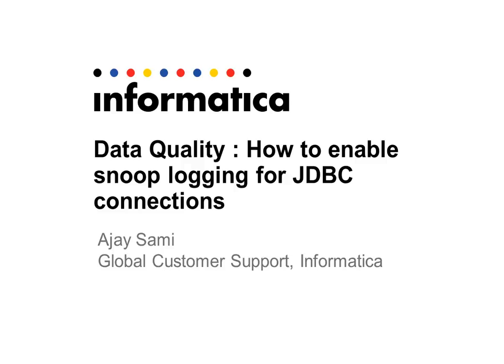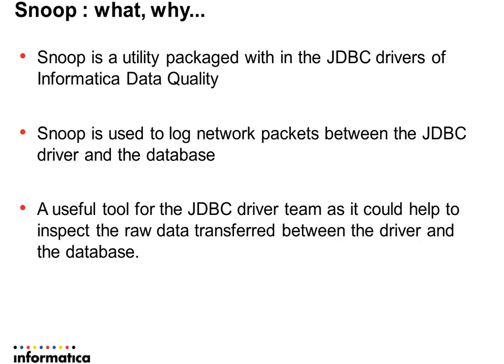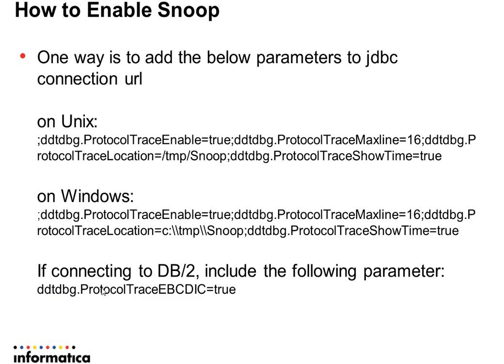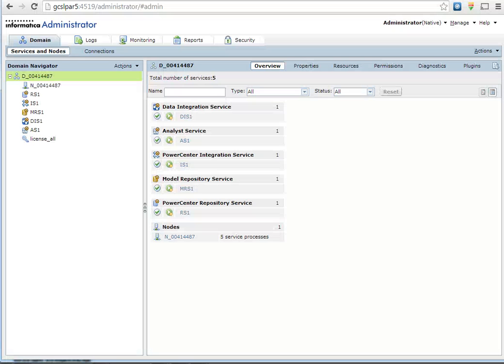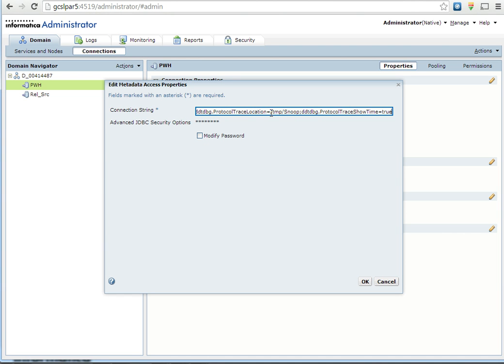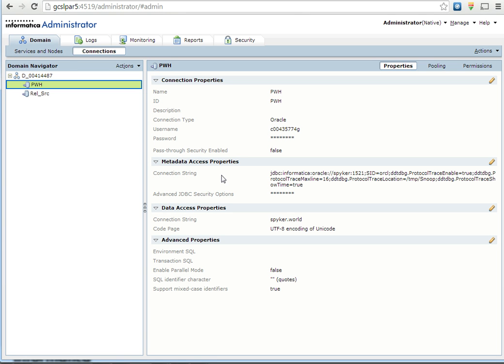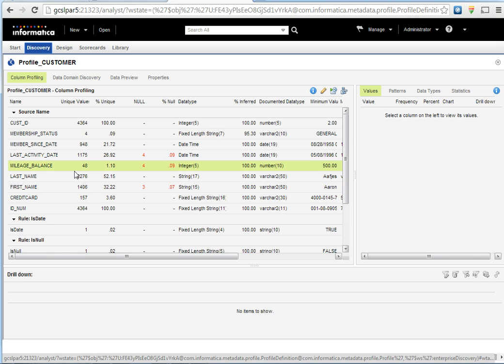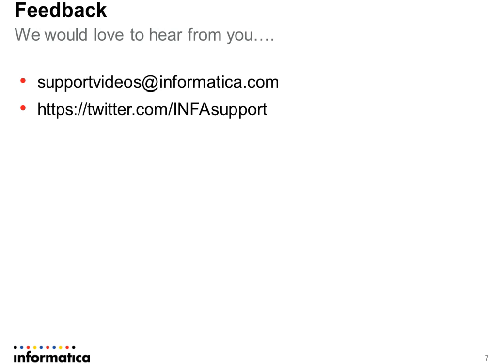How to enable Snoop trace for JDBC connection in Data Quality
This is a demo of steps to enable snoop tracing for JDBC connections in Informatica Data Quality